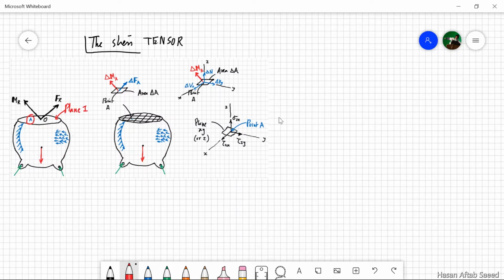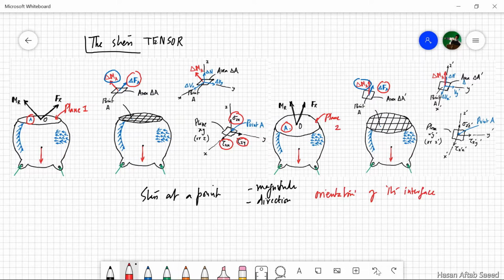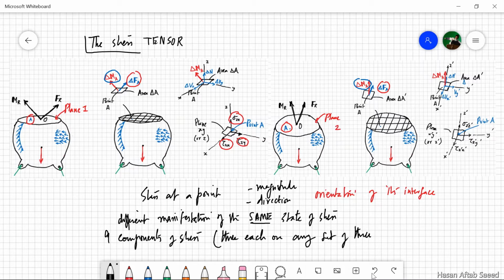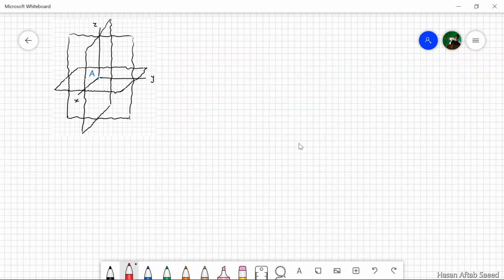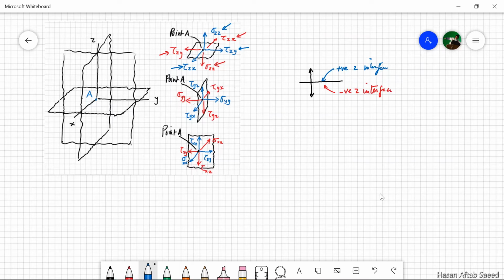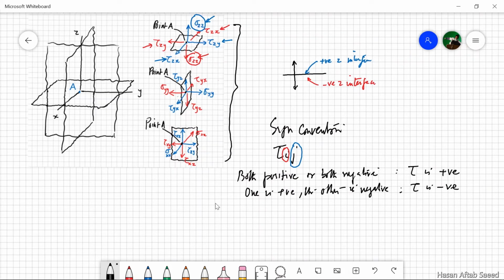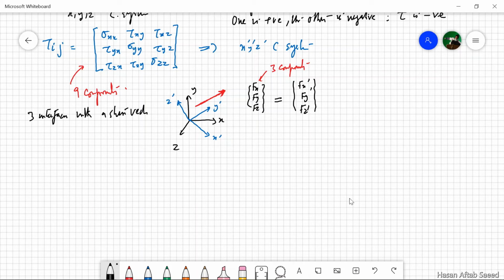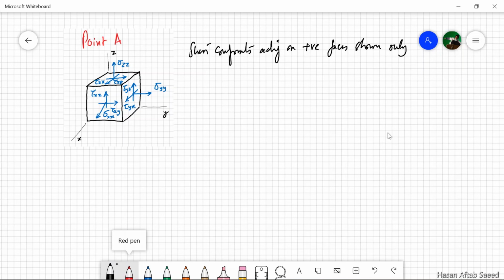The stress tensor